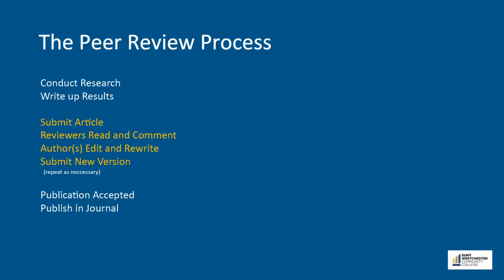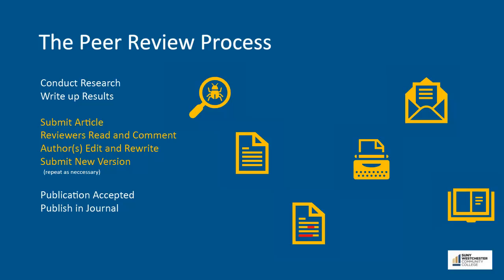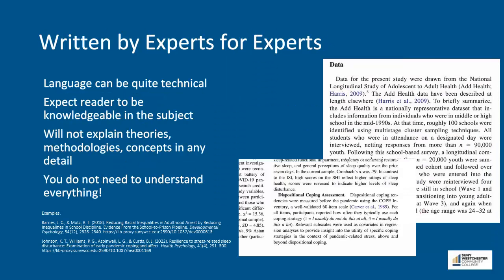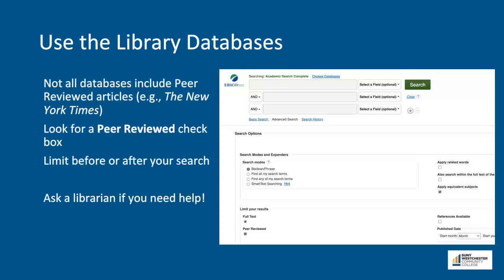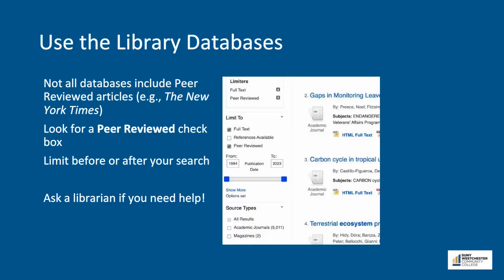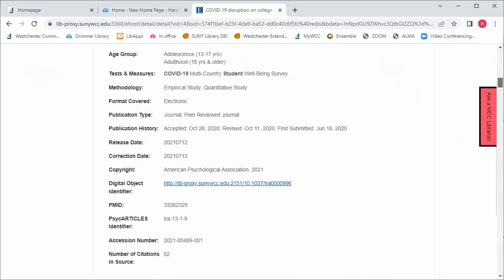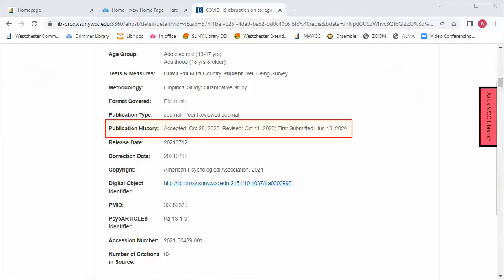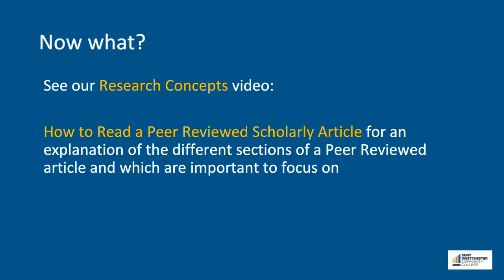Research Concepts: What is Peer Review?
In this video we will discuss what a Peer Reviewed Scholarly article is, how to determine if an article is Peer Reviewed and how to use the library databases to easily find Peer Reviewed articles.

See our other tutorial: Research Concepts: How to Read a Peer Reviewed Scholarly Article for a look at the structure of a typical peer reviewed article in the social sciences and what kind of information can be found in each section

For more information on types of research, along with examples of research in different fields, see our guide on Research Methods